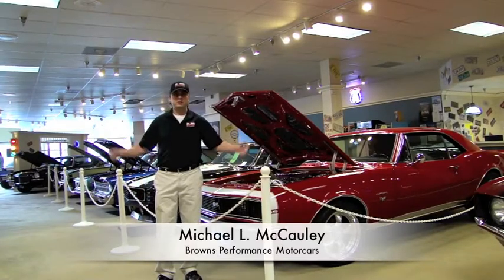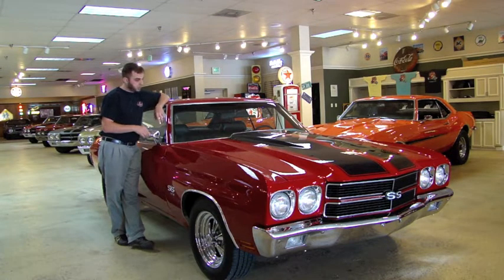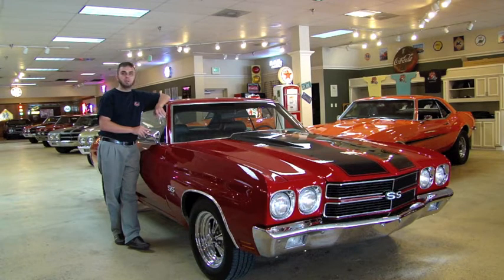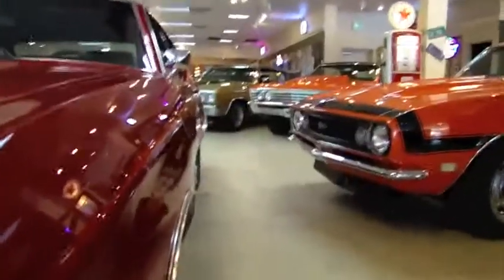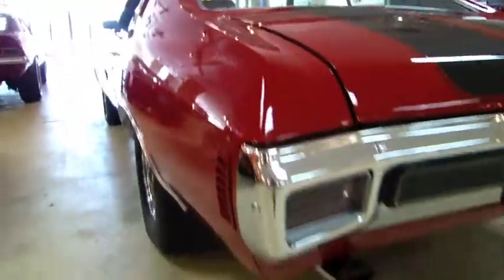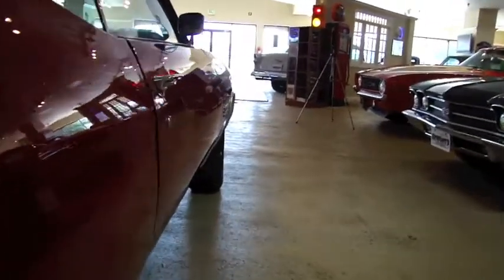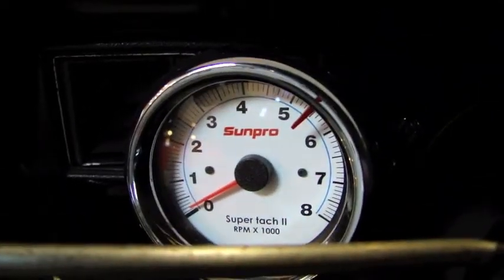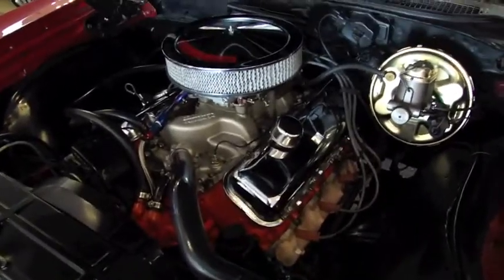For Sale 1970 Chevy Chevelle SS454 Tribuite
SOLD!

This is the nicest SS tribute I have seen. The car is done very well with all correct SS equipment except the malibu dash. Car comes already equipped with a 454 big block chevy that runs great apx 360 horsepower, a turbo automatic 400 tranny and a 12 bolt rear with 3.73 gears. It also has the SS interior with bucket seats, center console and a floor shifter all interior components seem to be new. Her undercarriage is solid and dry the floors and trunk pan are in great condition.